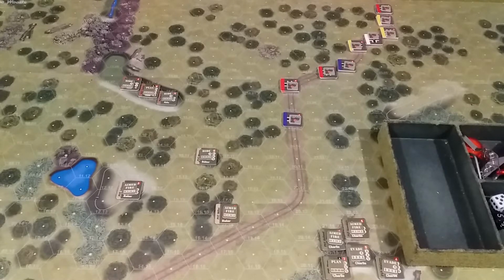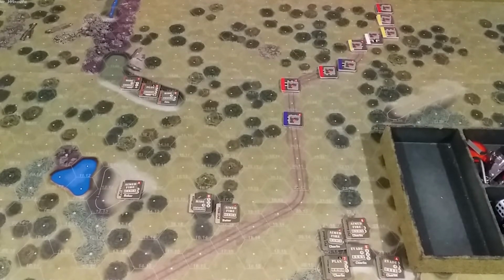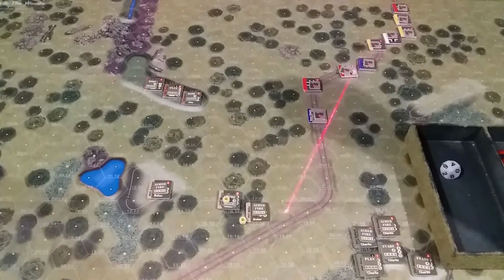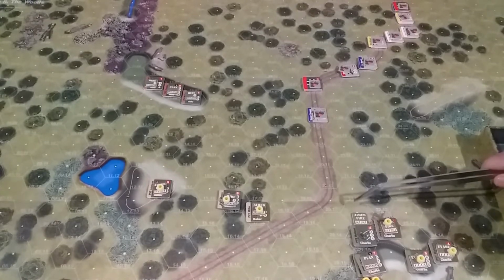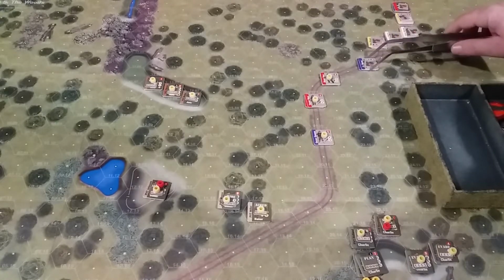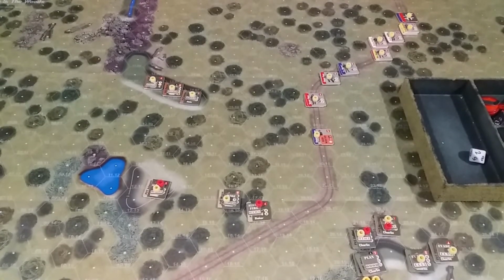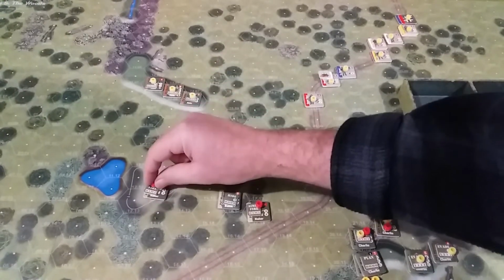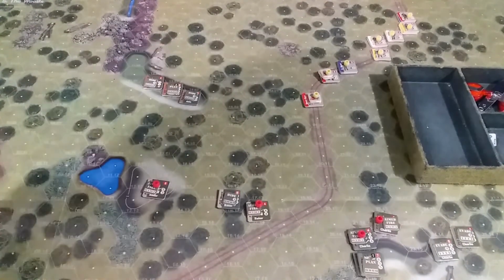Scenario 1 Turn 1a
Time for some payback, or more likely, time to relearn the rules, make some Dad-isms and give you all a chuckle.